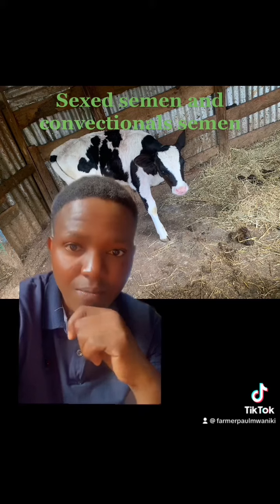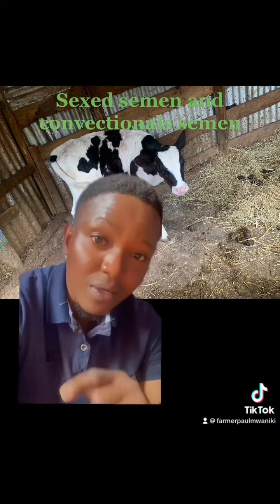Sexed and convectional semen in dairy